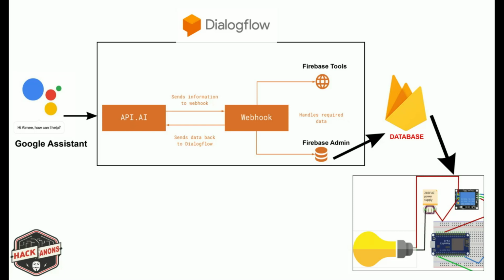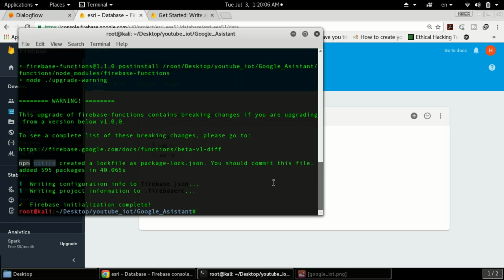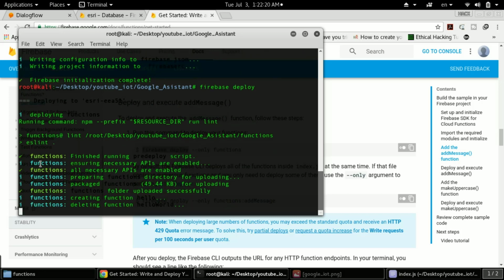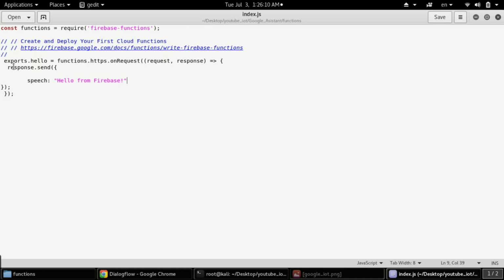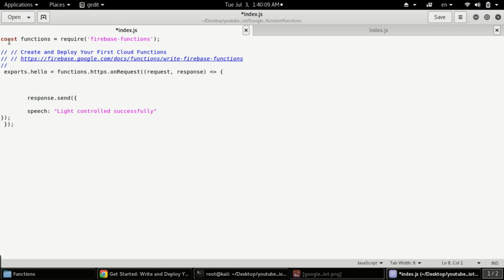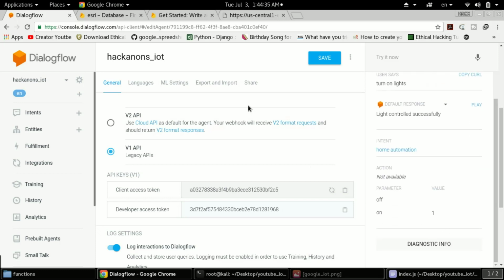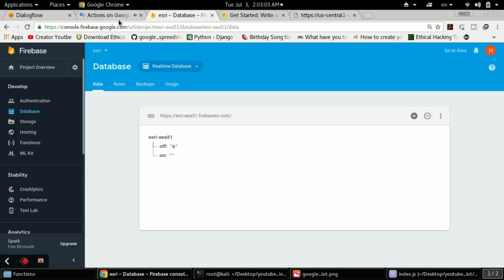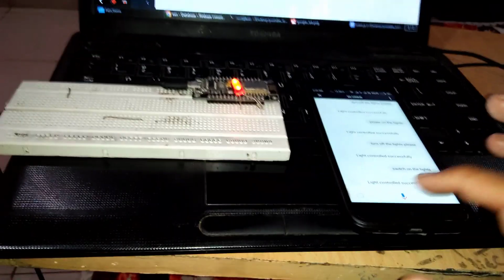IOT Google Assistant Home Automation using Dialogflow api.ai & firebase step by step guide